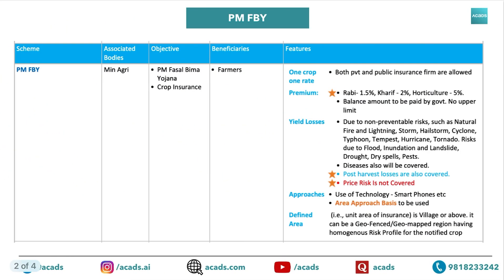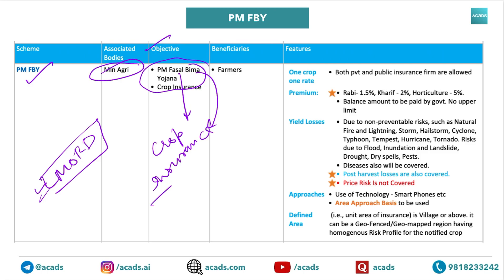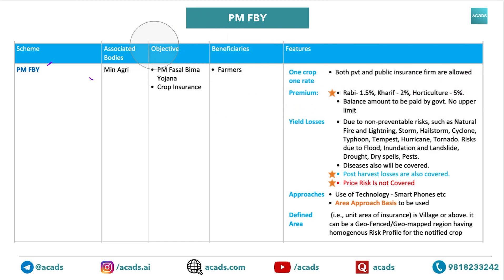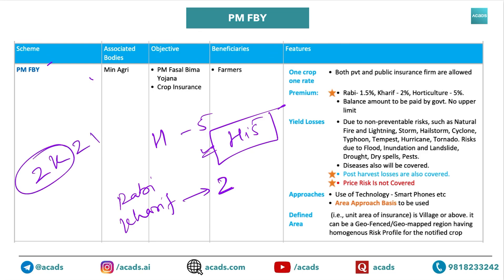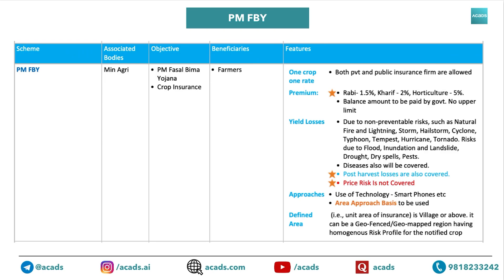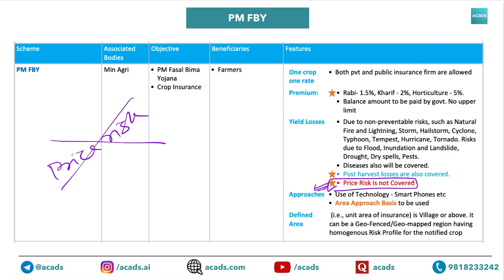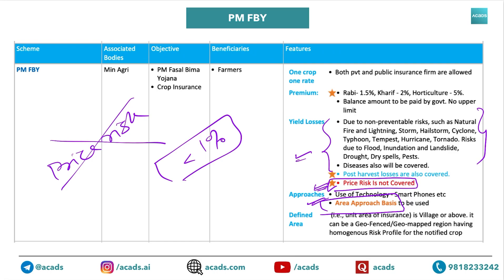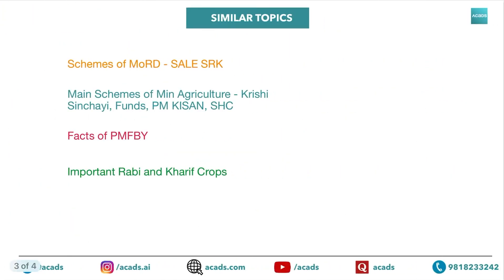NABARD HYTS | PM Fasal Bima Yojana | Day 1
NABARD High Yield Topics Day 1

With NABARD exam hardly 40 days, the need of the hour is SMART STUDY.

ANY INTELLIGENT FOOL CAN MAKE THINGS BIGGER AND MORE COMPLEX. IT TAKES A TOUCH OF GENIUS - AND A LOT OF COURAGE TO MOVE IN OPPOSITE DIRECTION

Don’t waste your time reading 20000+ pages long bulky books. Read crisp, to the point and High RoI Acads NABARD 2021 course.

With Acads, complete whole NABARD syllabus with just 356 pages in 232 hours.

1. Filters out upto 70% irrelevant and redundant information
2. Mnemonics and memory tricks for permanent retention
3. Table format for easy reading
4. Covers all important sources exhaustively
5. High RoI GA capsule for covering General Awareness comprehensively
6. Wholly updated content to meet the needs of 2021 exam pattern